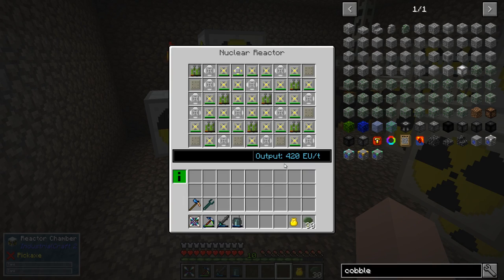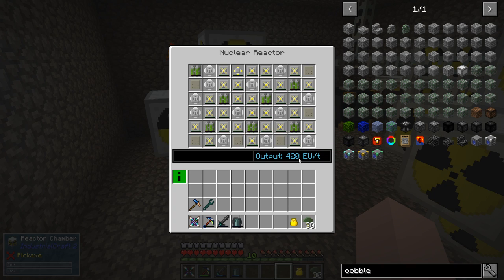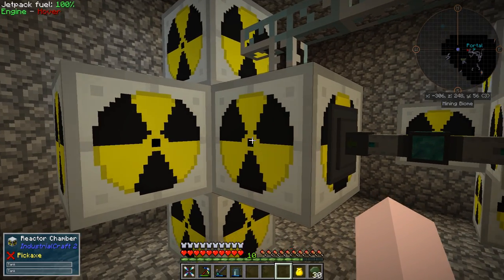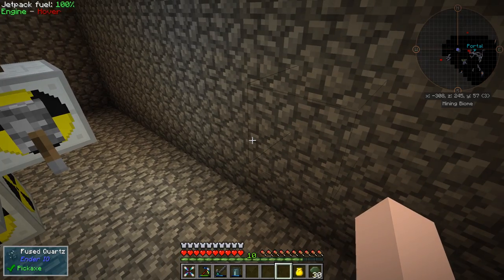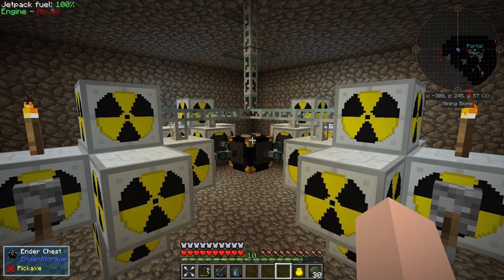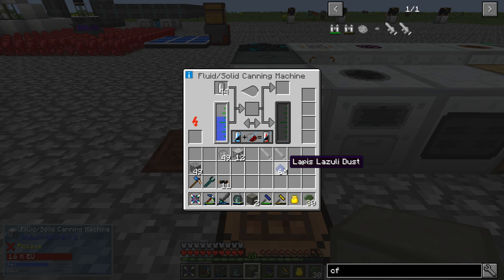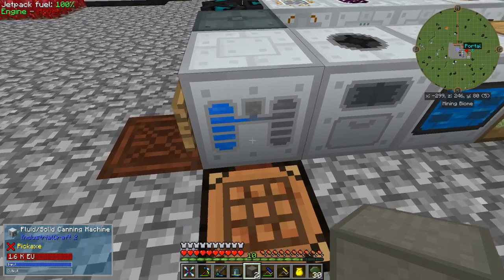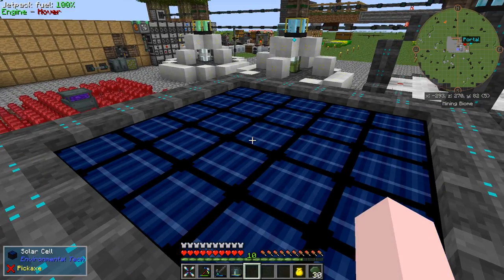14 - IC2 Nuclear Reactor Automation, Iridium - Age of Engineering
Iridium, Quad Fuel Cell Automation, Painting Cables, Transformers, Reinforced Stone, Construction Foam, Overclocker Upgrades, 10K Coolant Cells, Tier 2 Void Ore Miner, Tier 2 Solar Array, Automated Sag Mill, Power Alternatives, Automating Crystallized Canola Seeds, Imperial and Industrious Bees